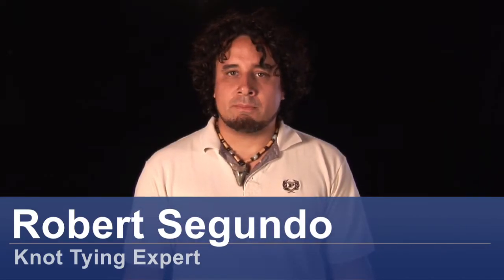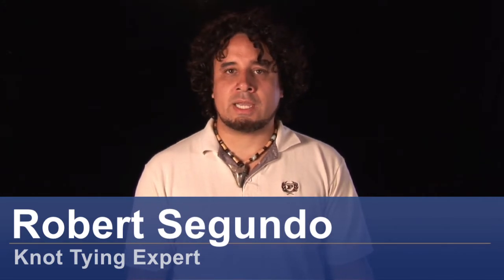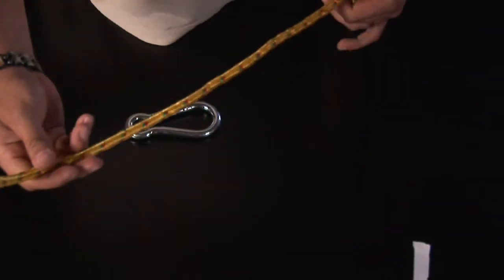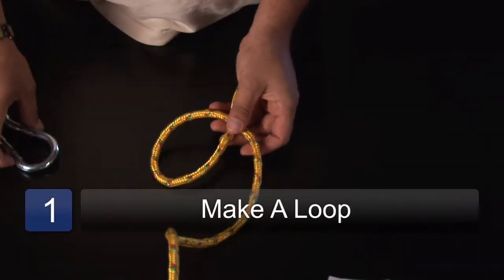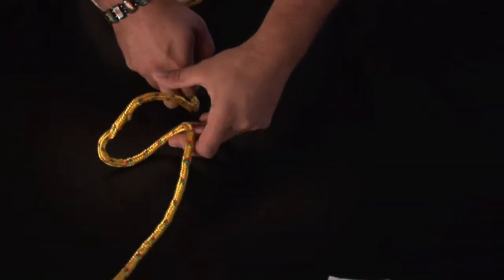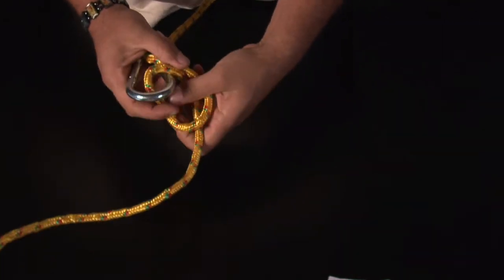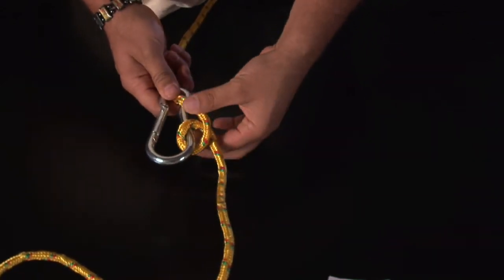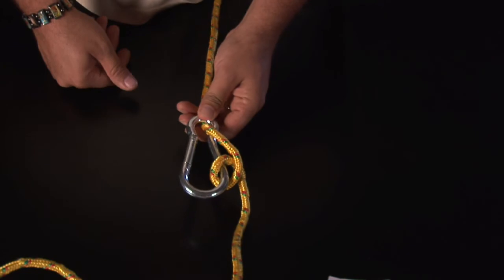How to Tie a Loop : Munter Friction Knot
Munter friction knots are usually used for repelling, and you would need to know the exact ropes and hitches to use. Tie a Munter Friction Knot with guidance from an experienced craftsman in this free video on knot tying.